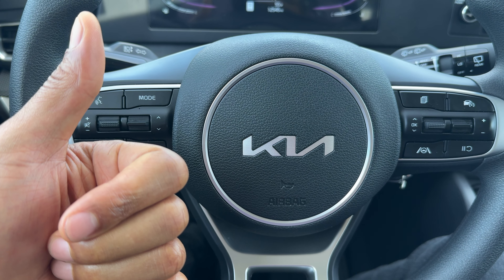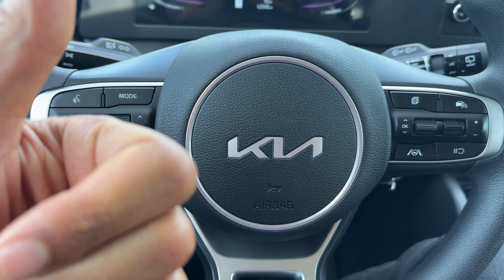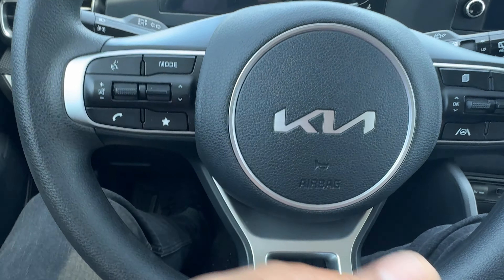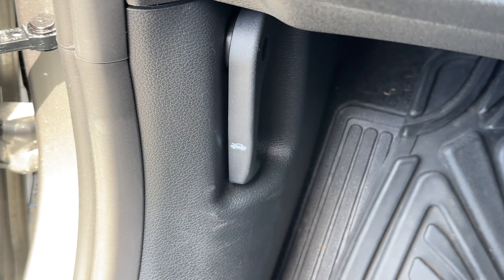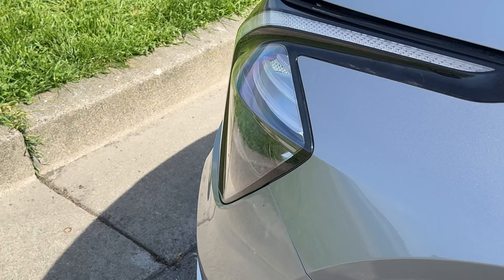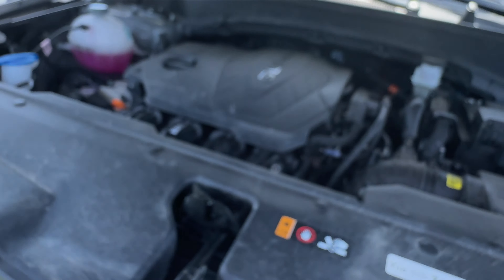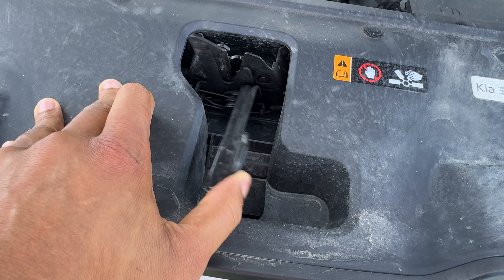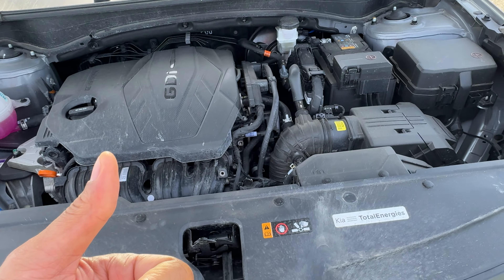Unlock The Mystery: Kia Sportage Hood Opening Tutorial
Opening the hood of your Kia Sportage is a straightforward process. Here's a step-by-step guide:

Locate the Hood Release Lever:
Sit in the driver's seat of your Kia Sportage and locate the hood release lever. It is typically located on the driver's side, below the dashboard and to the left of the footwell.
The hood release lever may be labeled with a pictogram of a hood or simply marked with "Hood Release."
Activate the Hood Release:
Pull the hood release lever towards you. This will activate the hood release mechanism under the hood.
Release the Hood Safety Latch:
Exit the vehicle and walk around to the front of your Kia Sportage.
Locate the hood safety latch in the center of the hood, slightly above the Kia badge.
Slide your hand under the hood and find the hood safety latch. Push it to the side or lift it, depending on the model, to release the hood latch.
Lift the Hood:
Once you've released the hood safety latch, go to the front of the vehicle and lift the hood.
Lift the hood all the way up until it is fully open and supported by the hood prop rod. The hood prop rod is usually located on the underside of the hood.
Secure the Hood:
If your Kia Sportage is equipped with a hood support rod, ensure that it is securely in place to hold the hood open.
Check that the hood is fully open and securely supported before performing any maintenance or inspections under the hood.
To close the hood:

Carefully lower the hood until it is about six inches from closing.
Drop the hood from this height to securely latch it into place.
Press down firmly on the front of the hood to ensure it is fully latched.
That's it! You've successfully opened the hood of your Kia Sportage. Remember to perform regular maintenance checks under the hood to keep your vehicle in optimal condition.